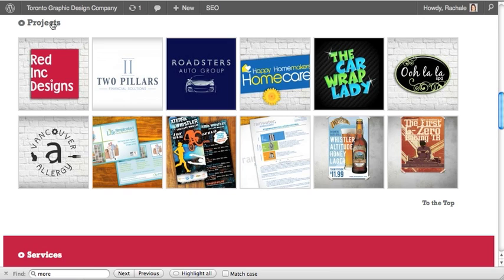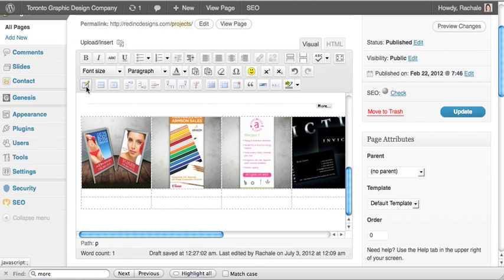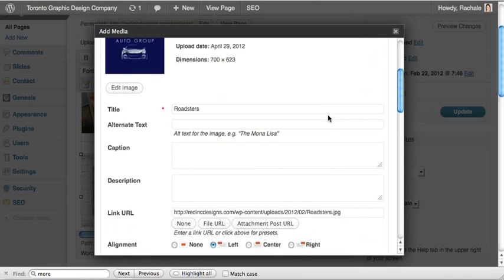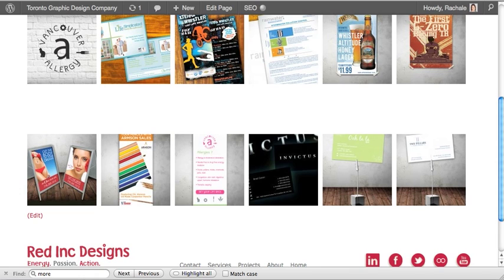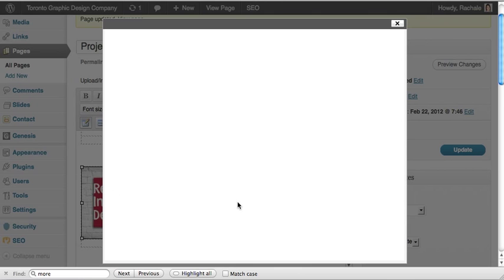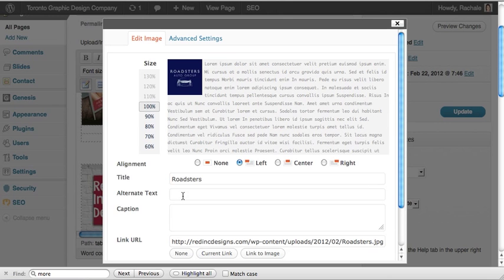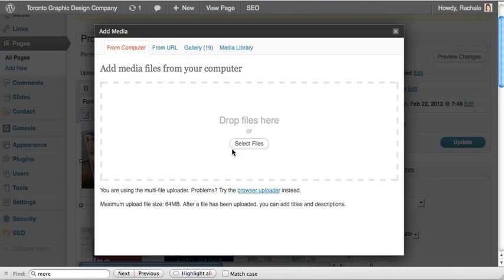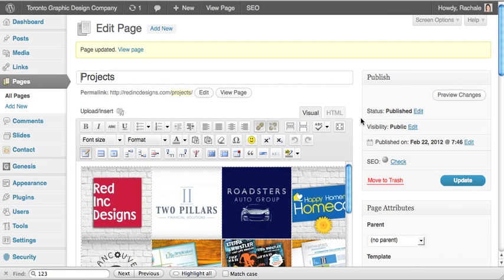Separating galleries on WordPress Posts and Pages with Lightbox Plus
Sometimes you need to separate your galleries in a specific post, and clicking on "Insert Gallery" using the WordPress gallery feature won't allow you to do that, and especially when you are using a lightbox plugin. This video show you how to get several galleries on one WordPress post. The methods described in this WordPress tutorial will work with the Lightbox Plus Plugin as well as the jQuery Lightbox plugin. This WordPress tutorial shows you how to set the Link Rel to group certain lightbox galleries together in a single WordPress page or post.

This tutorial uses the Scribble child theme and Genesis Parent Theme framework by Studiopress as well as the Lightbox Plus plugin. It is important to note that the Lightbox Plus settings have already been set up on this tutorial, and we already checked "Use WP galleries" in the Lightbox Plus settings under "Appearance" in the WordPress dashboard. You don't see us do that in this WordPress tutorial, it is assumed you have already set it up. It also assumes you have already installed Lightbox Plus or the jquery Lightbox plugin.

Using this tutorial you can also see how to separate WordPress images so they do not link to a grouping of gallery photos on a single page. If you give a link rel=lightbox[groupnamegoeshere] name, etc. to the image, it will not link to other images in a rotation of gallery images, as long as other images on the page use link rel=lightbox[anothergroupname].